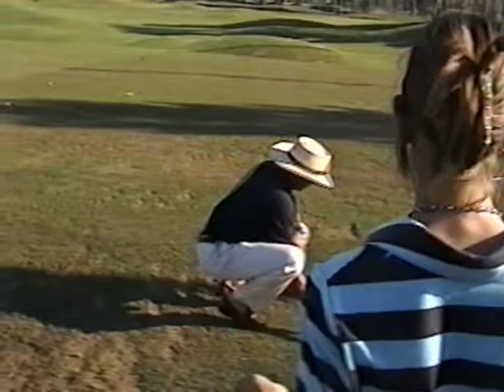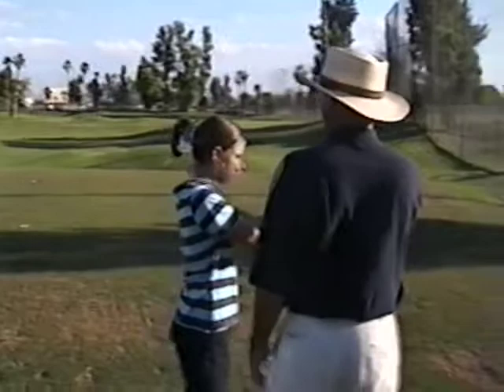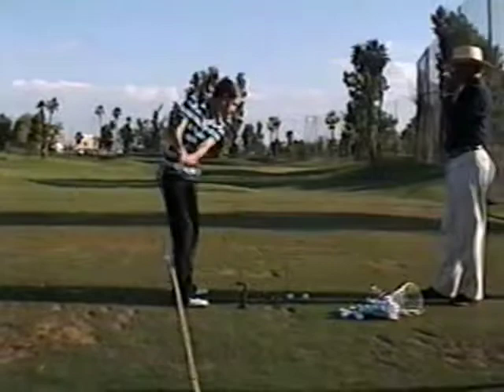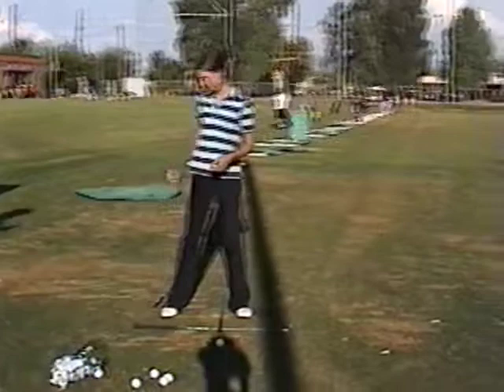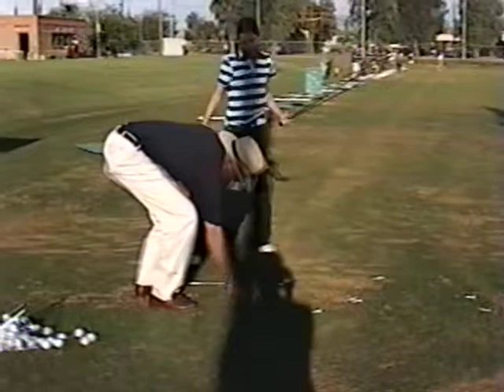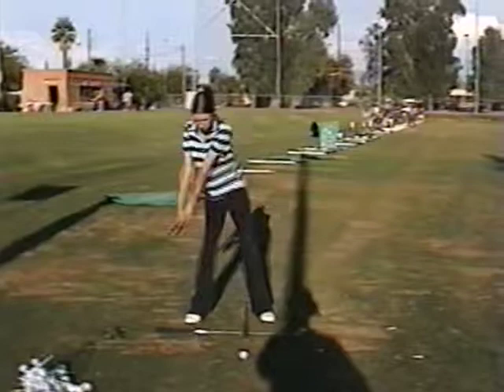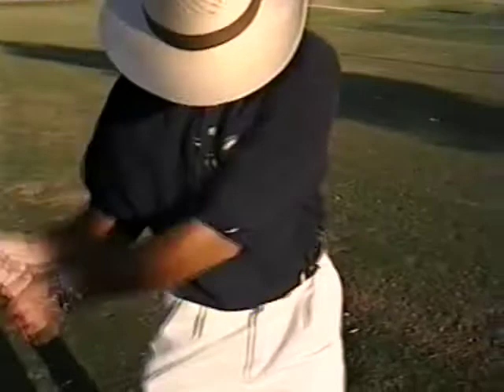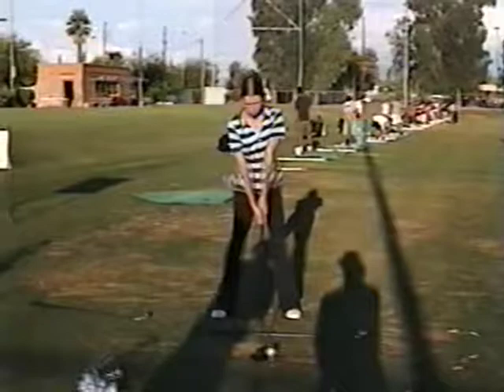willie kane and sierra golf lesson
willie kane and sierra golf lesson 2002,  we miss willie !